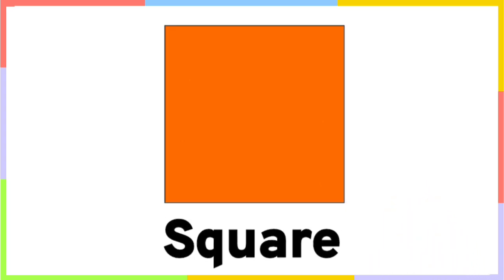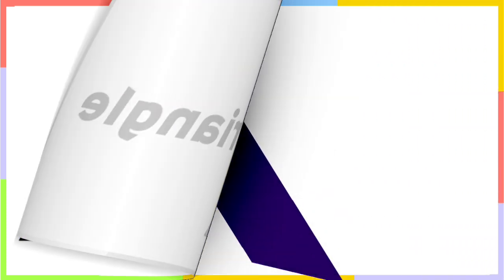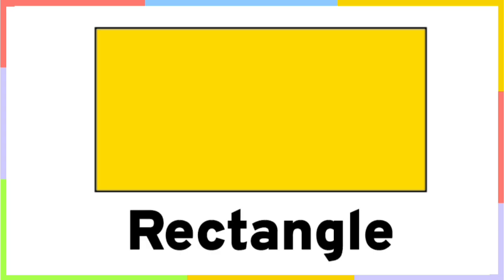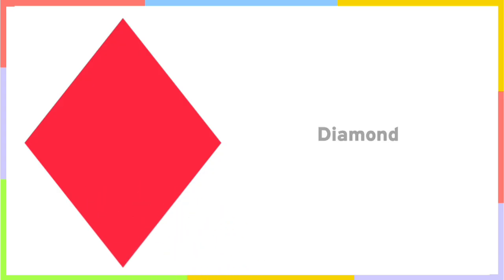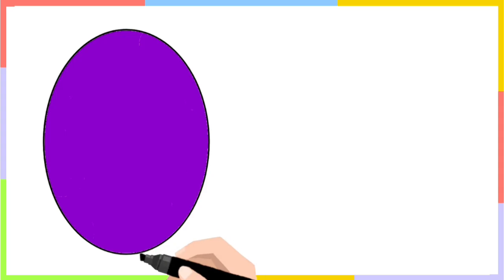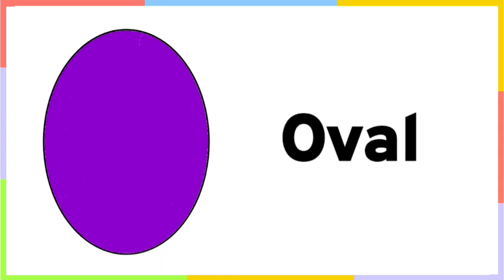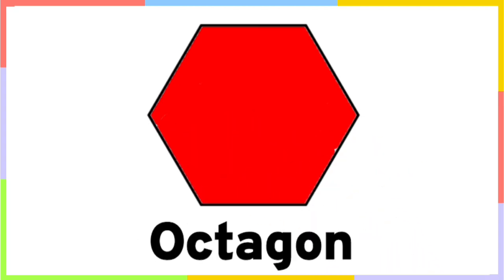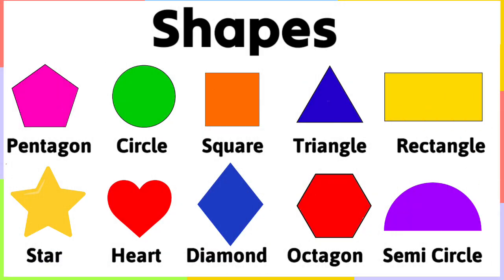Shapes for kids | Basic shapes | 2D Shapes | Different shapes | Home based school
2D Shapes
TRIANGLE
RECTANGLE
CIRCLE
SQUARE
STAR
OVAL
DIAMOND
SEMI CIRCLE